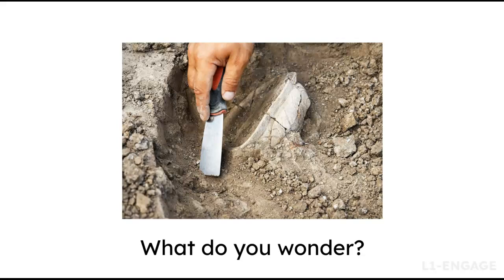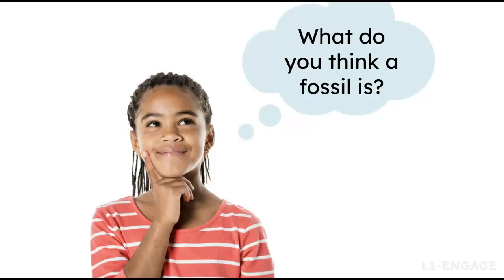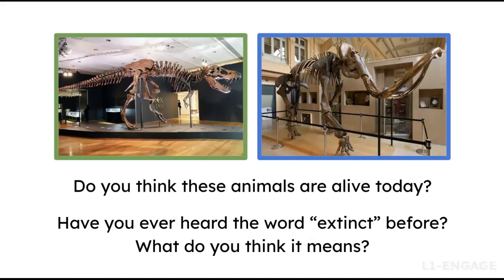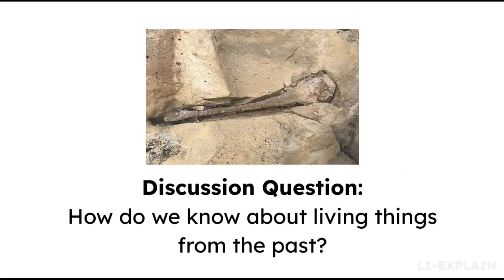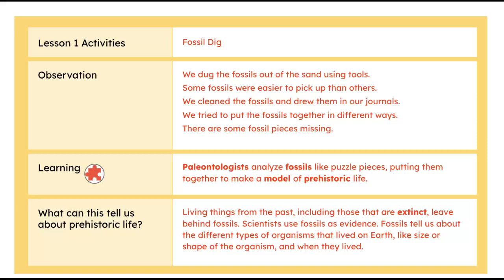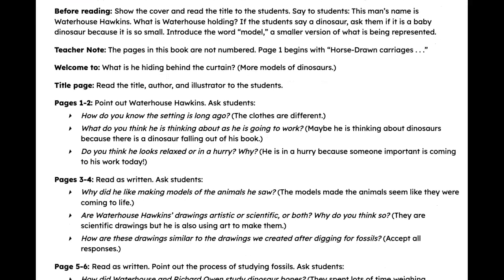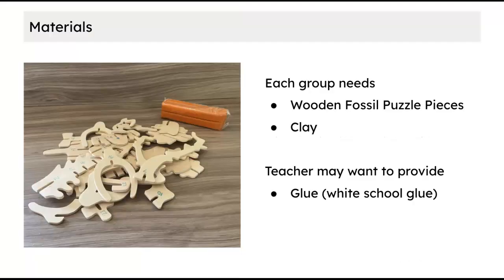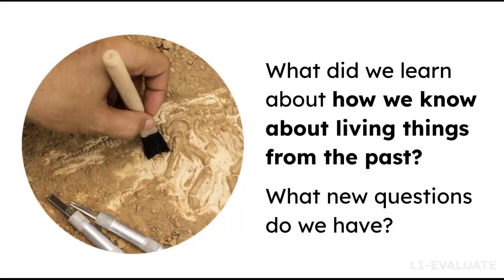Unit 13 Lesson 1 Video